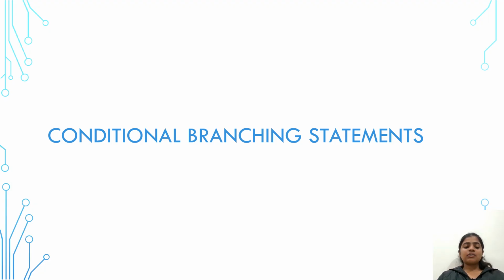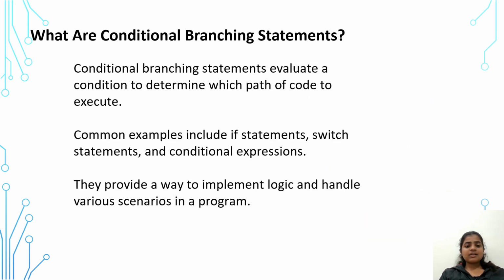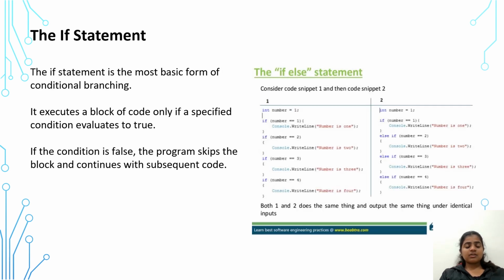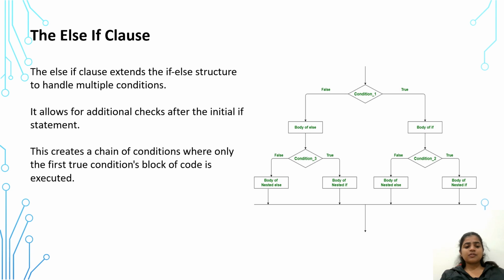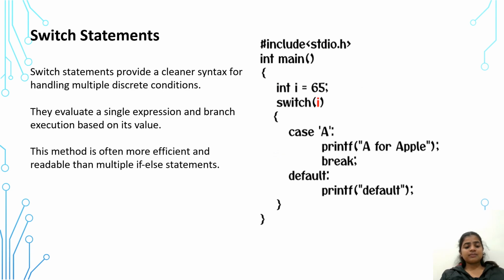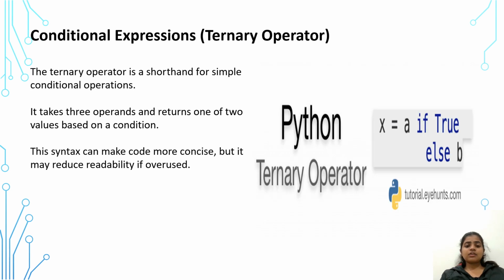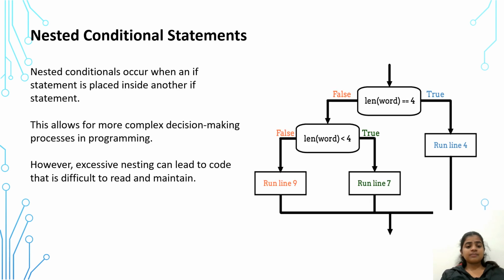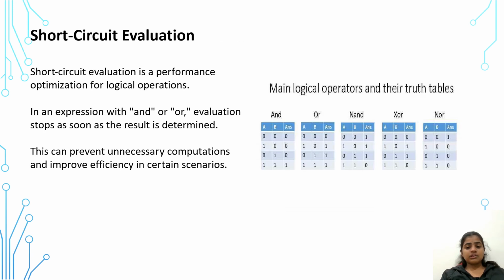CONDITIONAL BRANCHING STATEMENTS